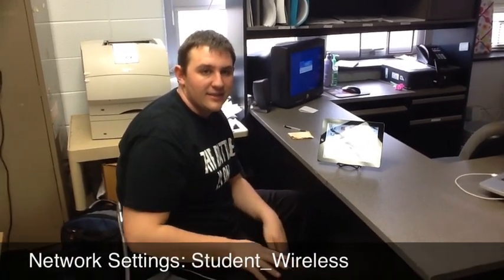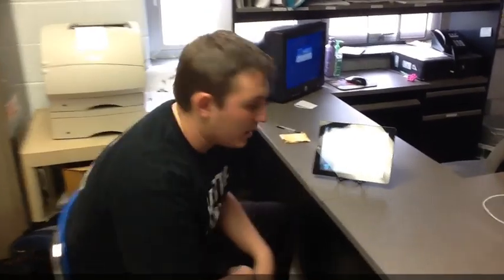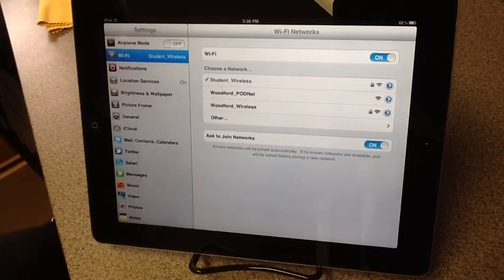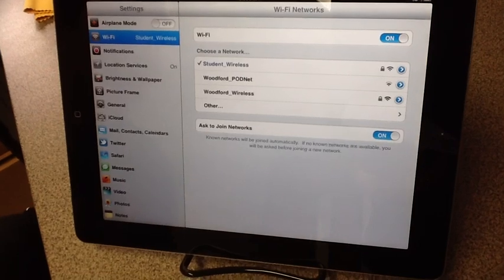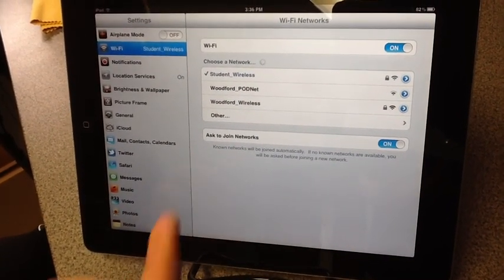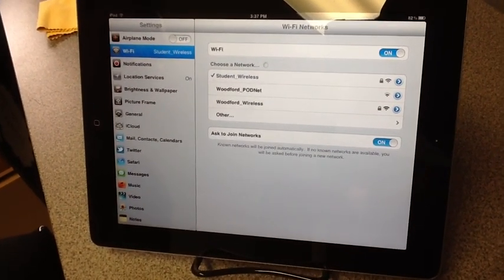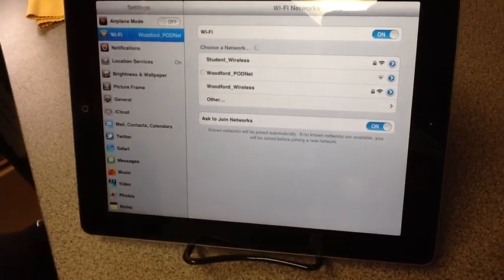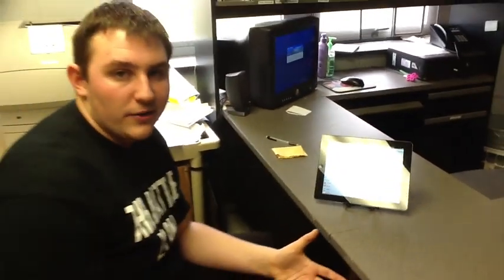iTutor: Student Network Settings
This video is a reminder to students that their iPads WiFi settings should be on "Student_Wireless" to ensure a fast and reliable Internet connection while at WCHS. If student wireless does not appear, click "Other" and enter "Student_Wireless" and it should automatically connect. If not, visit the iPad help desk in Room 147.

Produced by Zachary Rankin
Hosted by Daniel James